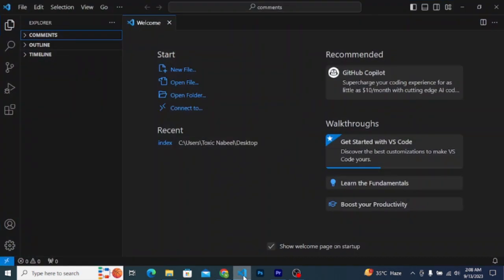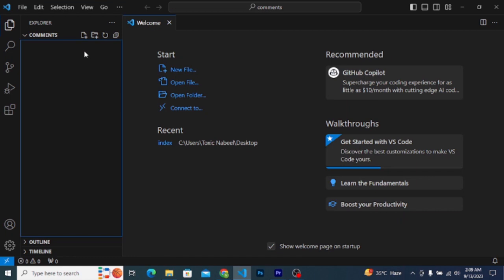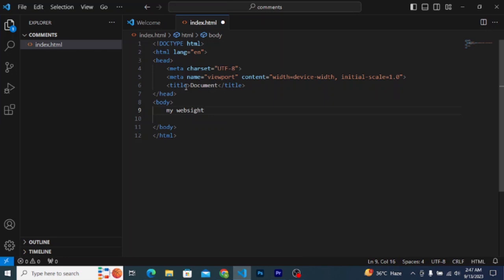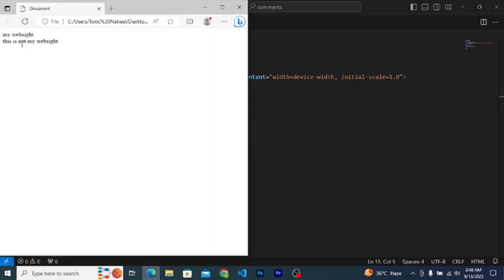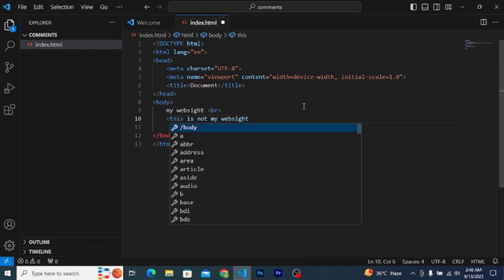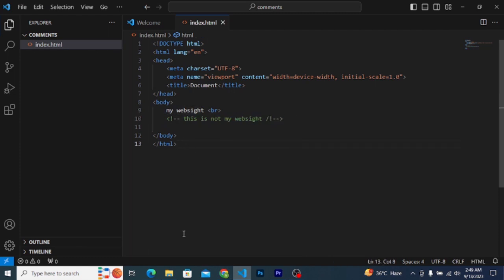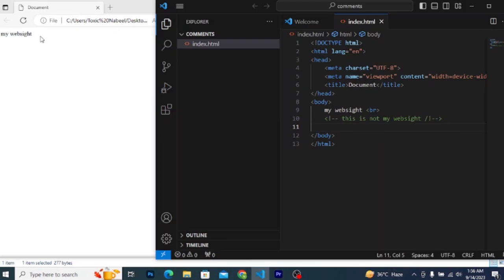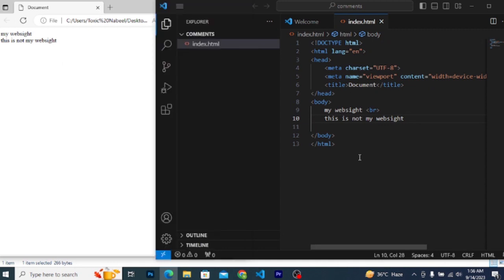HTML Comments Tag Examples | How to write Comments in HTML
In HTML (Hypertext Markup Language), comments are used to add notes or explanations within the code that are not displayed in the web browser when the page is rendered. They are primarily meant for developers and can be useful for providing context, explanations, or reminders about the code. HTML comments are not visible to website visitors.